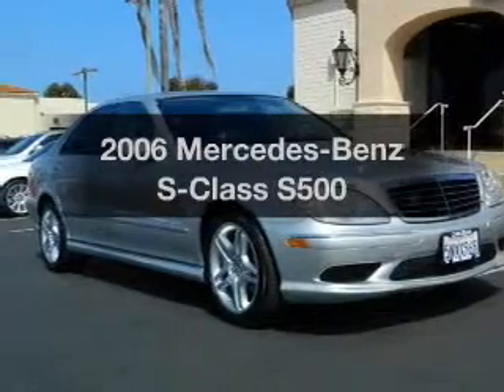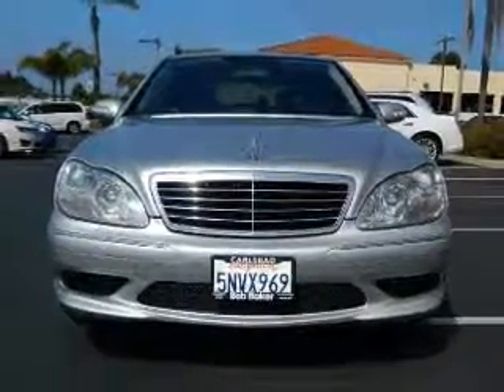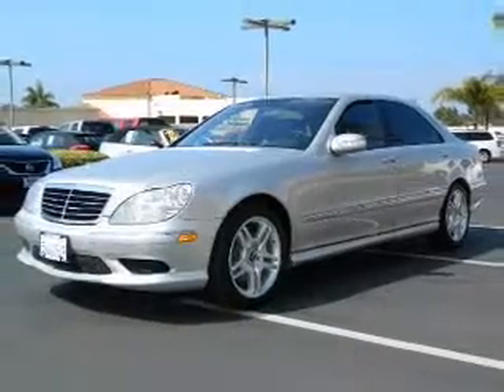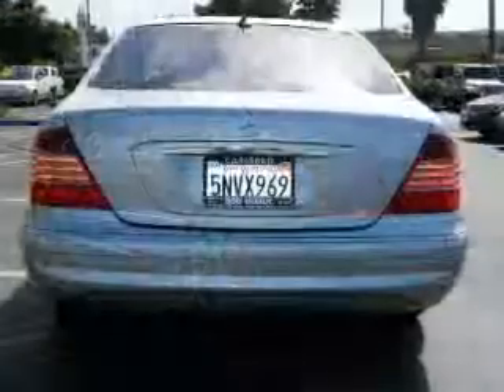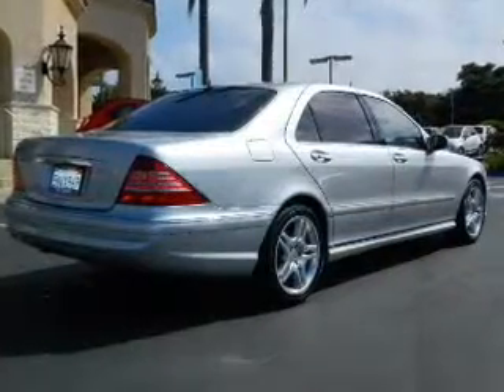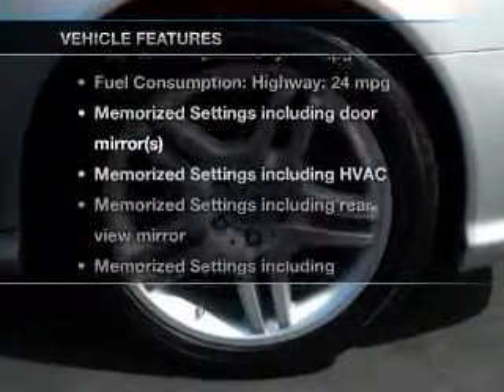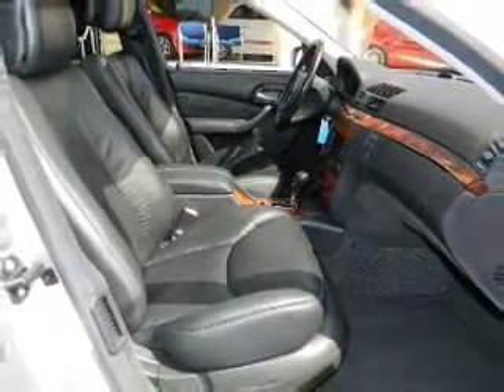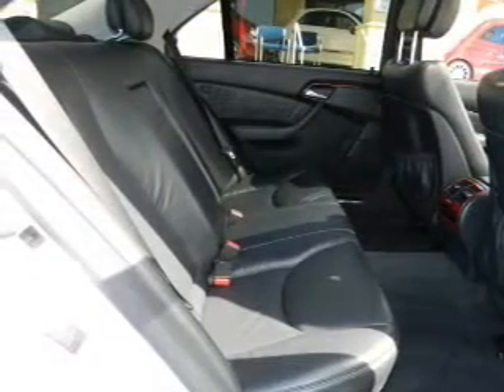2006 Mercedes-Benz S-Class - Carlsbad CA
Year: 2006
Make: Mercedes-Benz
Model: S-Class
Trim: S500
Engine: 5.0 liter 8 cylinder 24 valve
Transmission: 7-Speed Automatic
Color: Silver
Mileage: 90071
Address:
5555 Car Country Dr